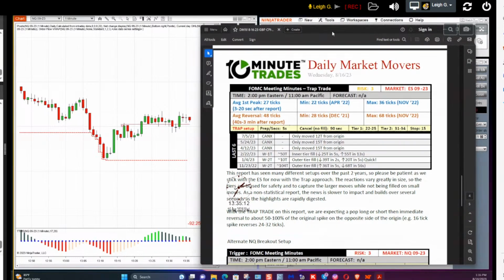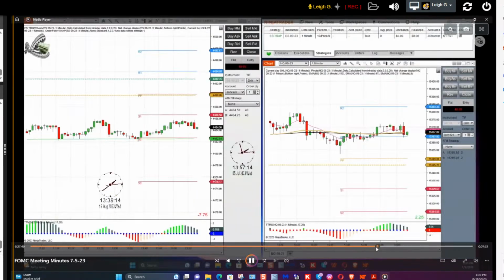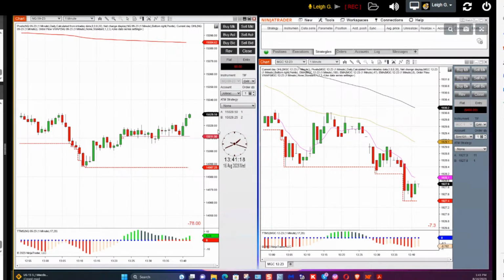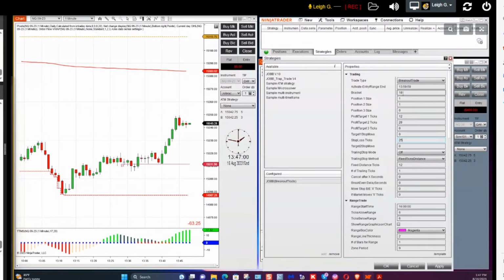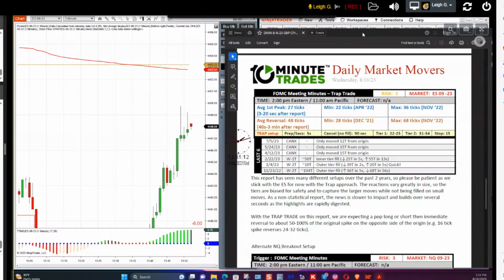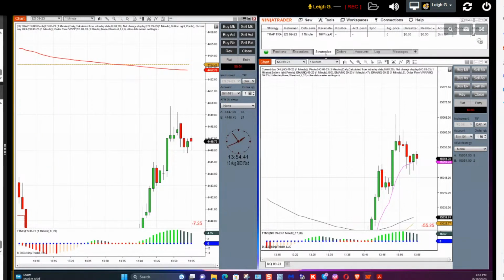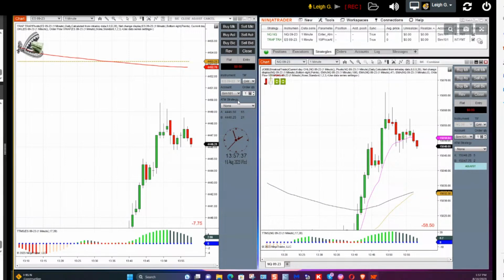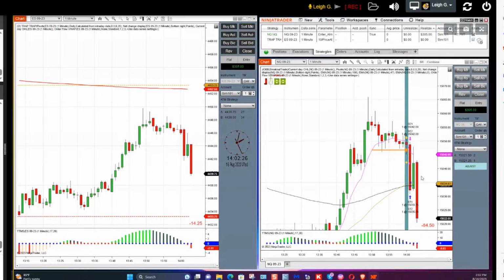FOMC Mtg. Minutes - Trade Room 8-16-23